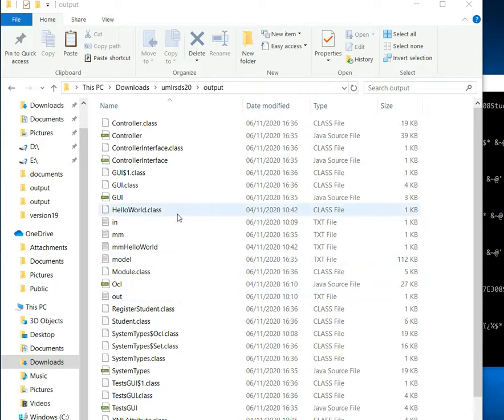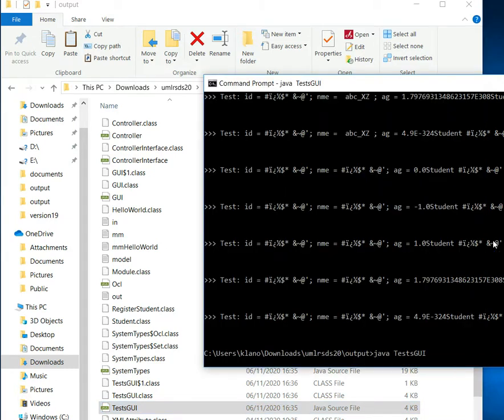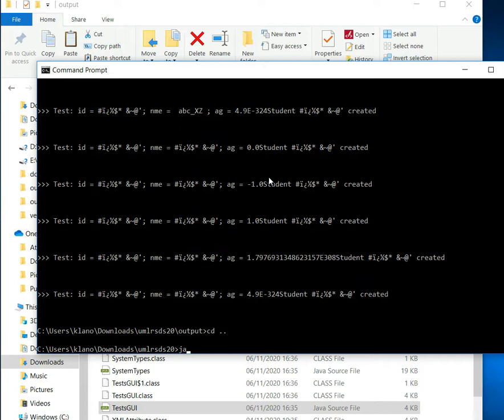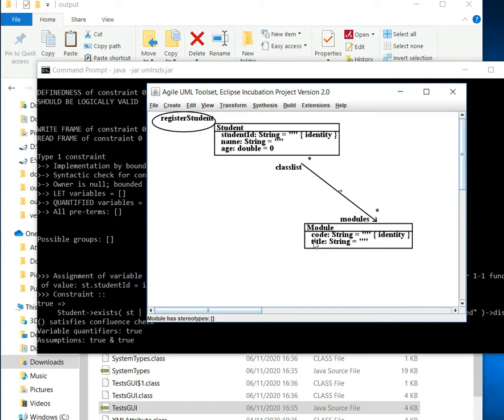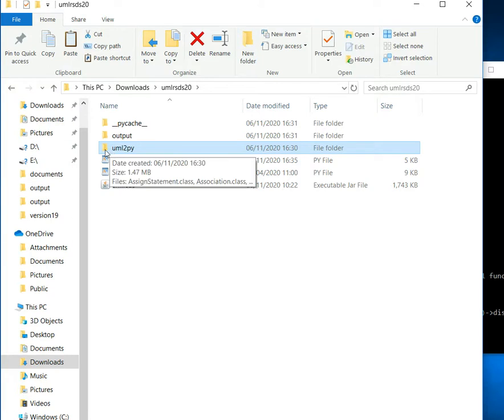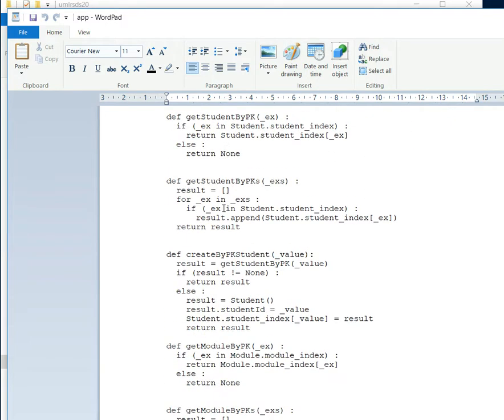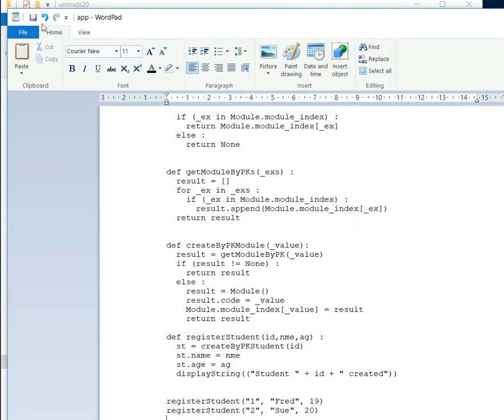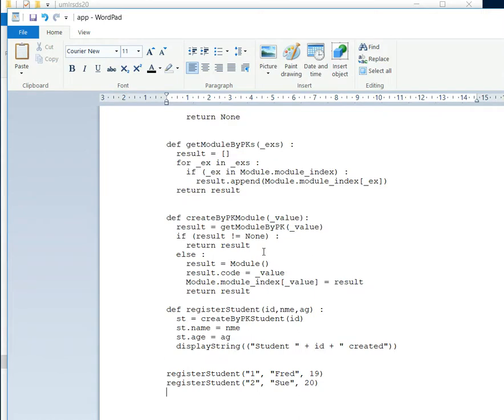Generating tests and Python code with AgileUML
This shows how to run tests on a generated application, and the generation of Python code.